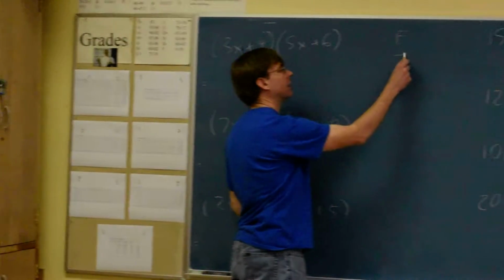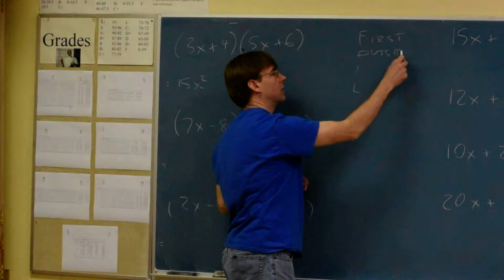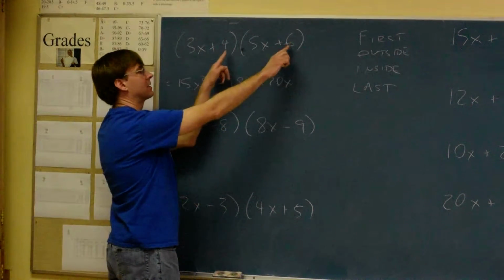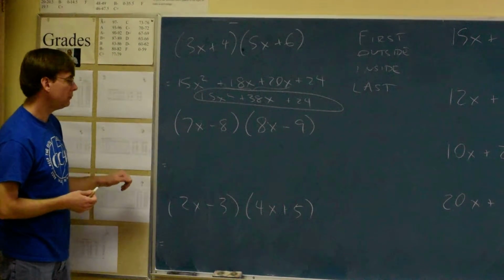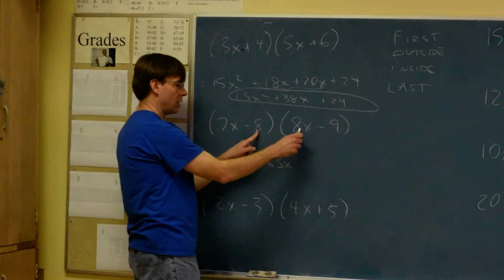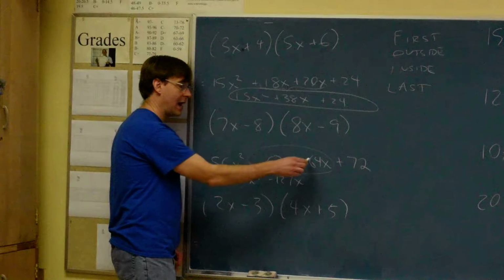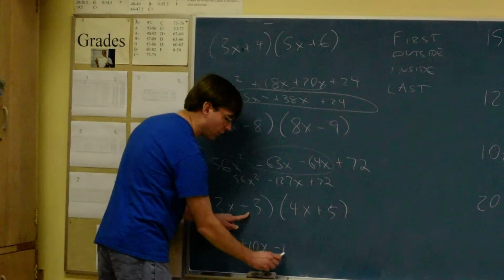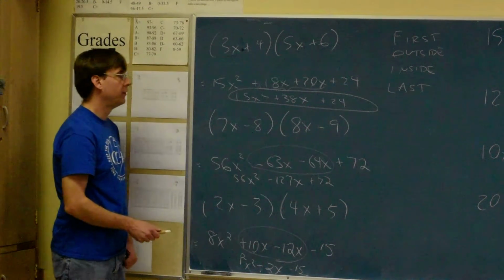Math (HS) Video, Foiling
Multiplying a binomial by another binomial